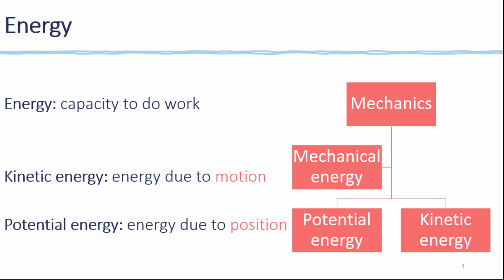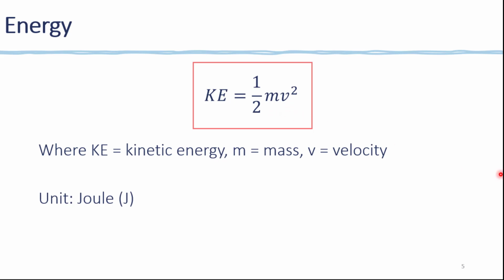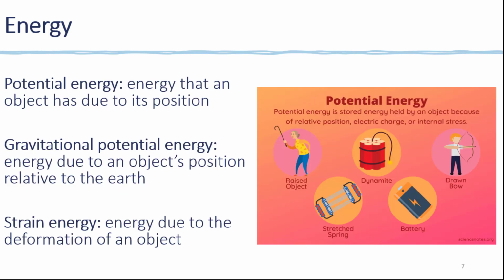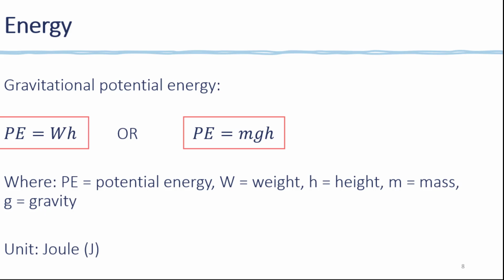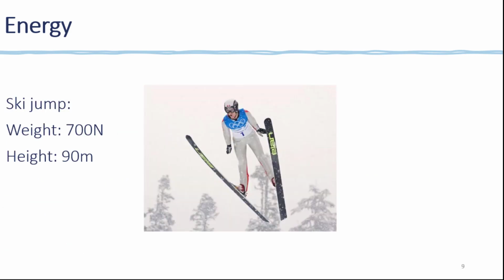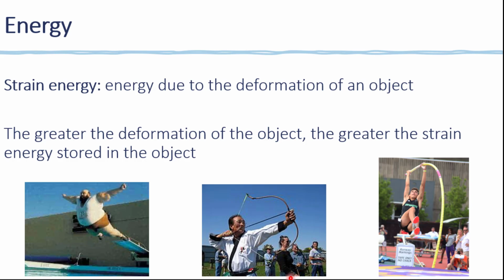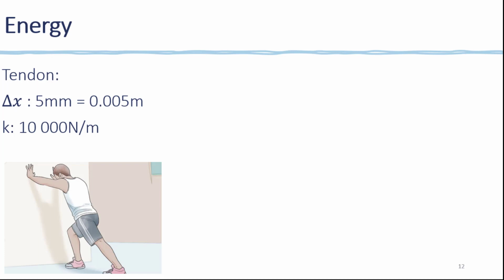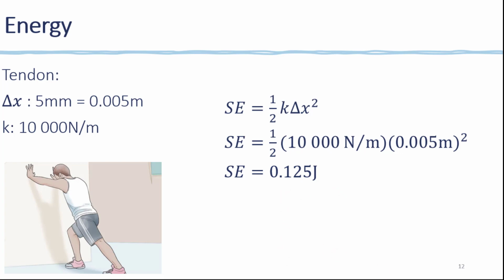Week 10 Work, Power, Energy Part 2